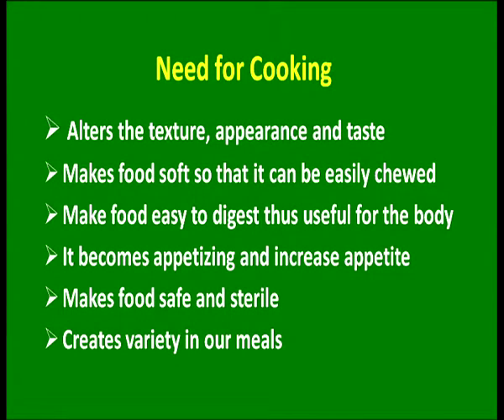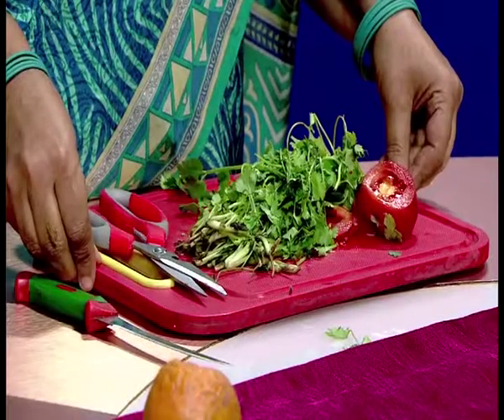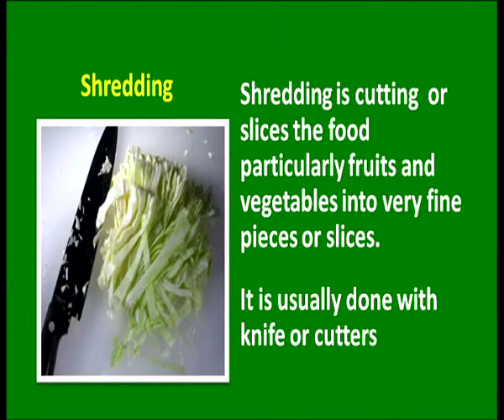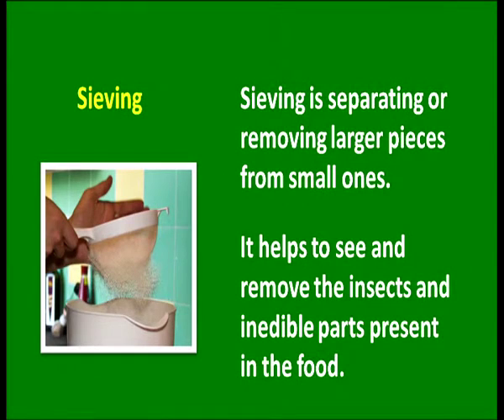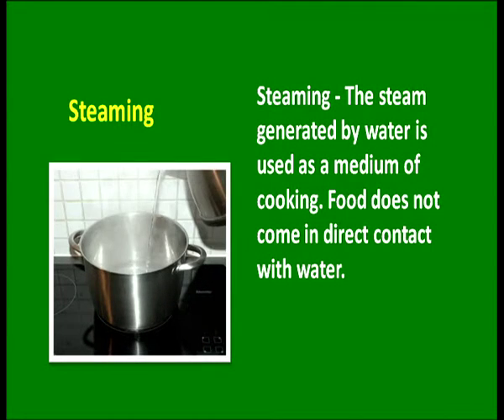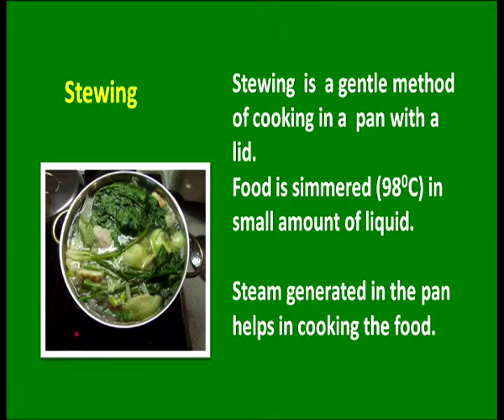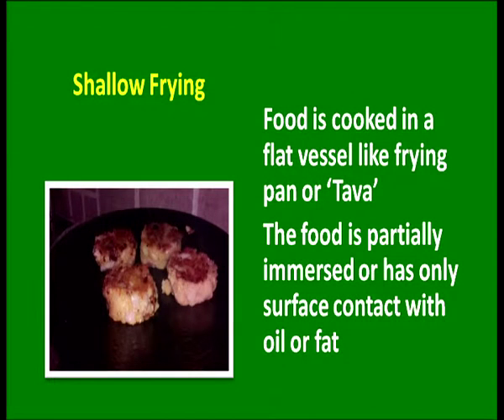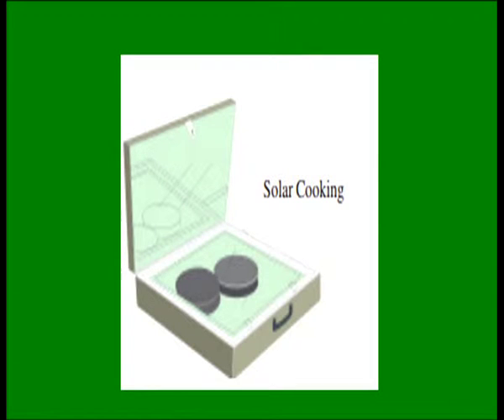Preparation of food